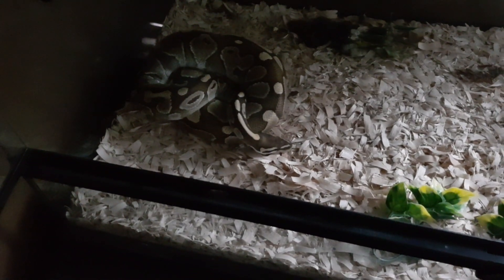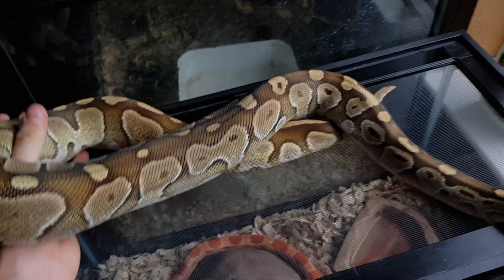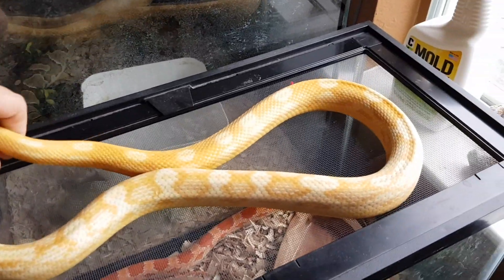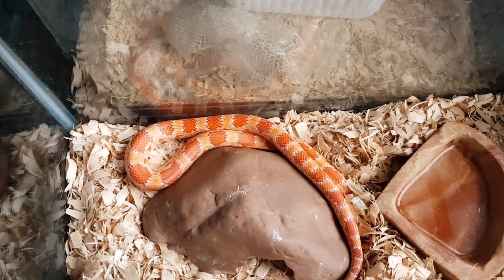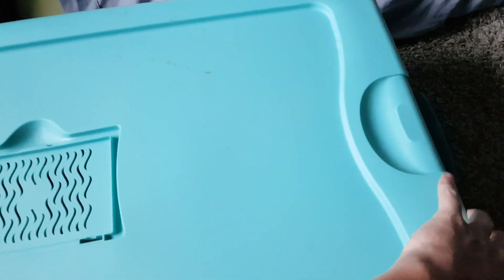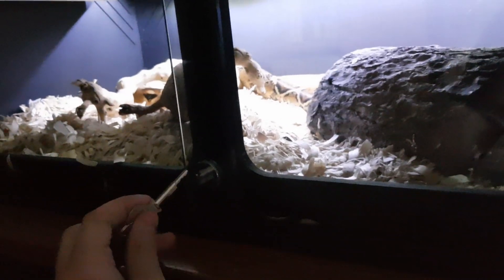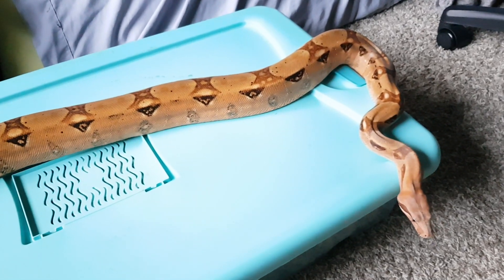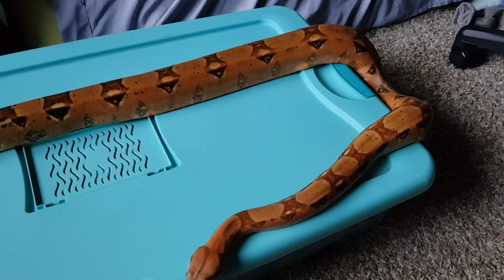Snake Collection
All of my snakes being shown.